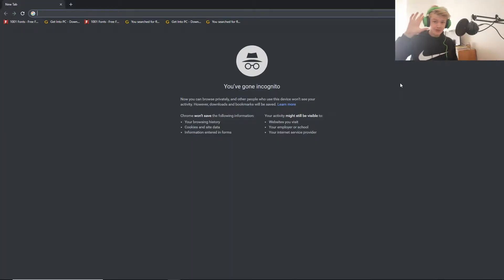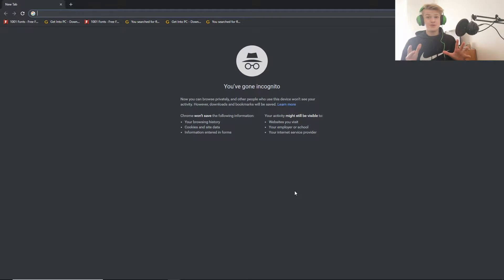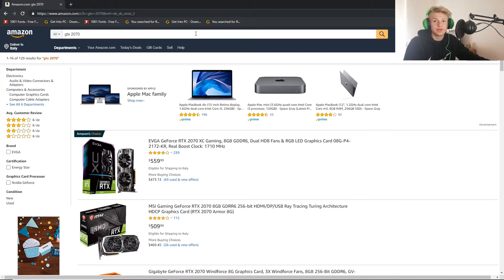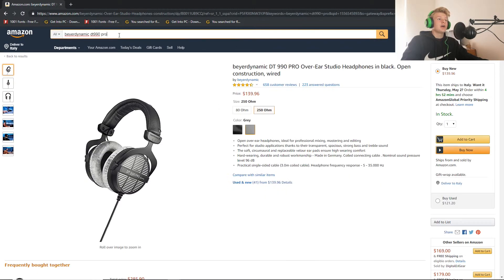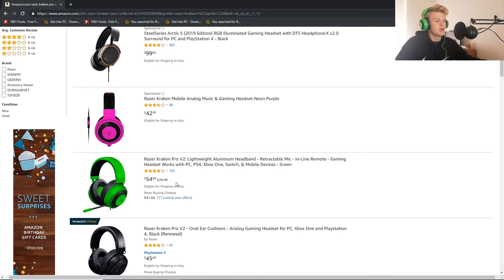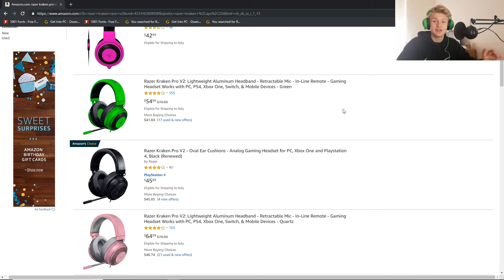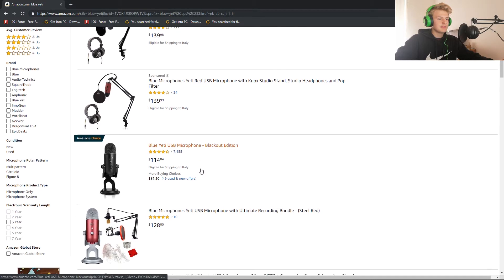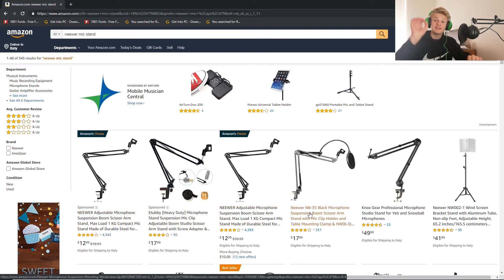HELPING YOU CHOOSE THE BEST PC! What you need to know...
Hey guys! In this video, I will help you choose the best PC for gaming, recording, streaming...

Intel I5=

1060 GPU=

Elgato Game Capture Card= ( This capture card also record on PC, so don't worry!)

Intel I7=

RTX 2070 GPU=

DT-990 Pro Headphones=

Razer Kraken Pro V.2 ( My headphones)=

Blue Yeti Mic.=

Blue Snowball Mic (My microphone)=

Neewer Mic stand=